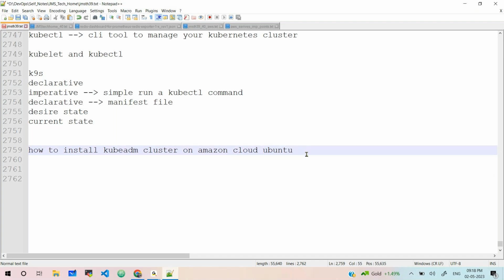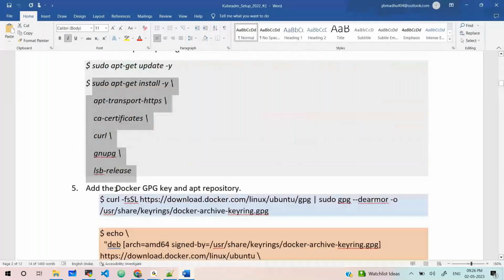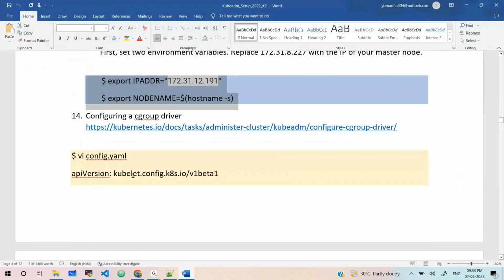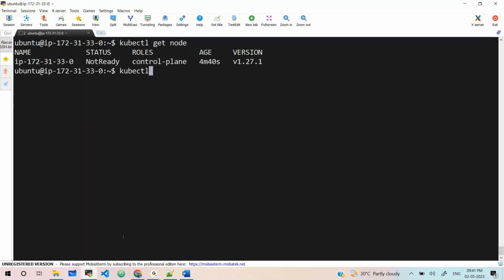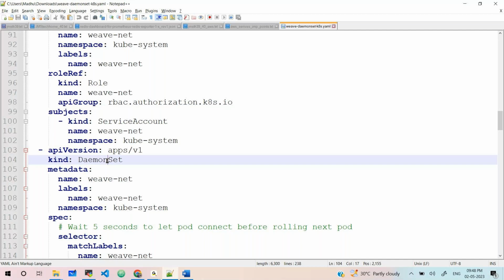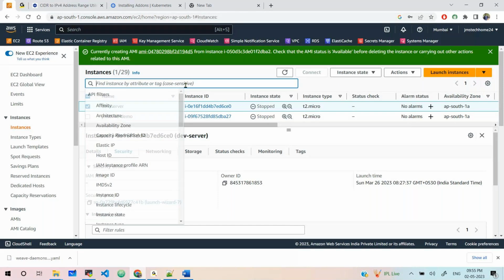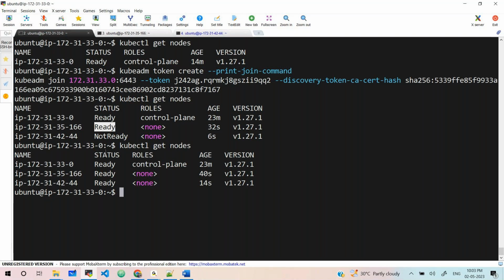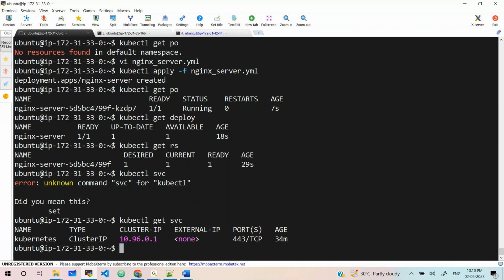KUBEADM- Kubernetes 3 Node Cluster Setup END to END Hands-On - May-2023- Kubernetes Tutorial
Please find the document below link